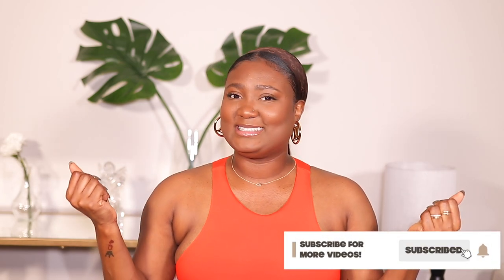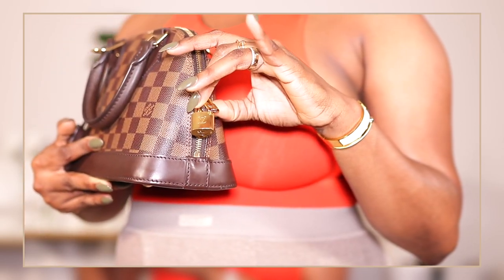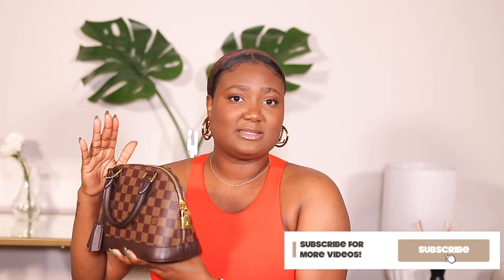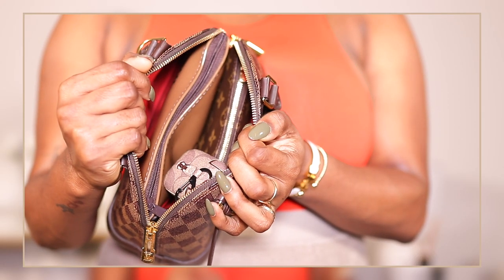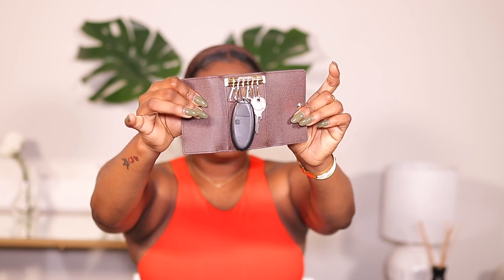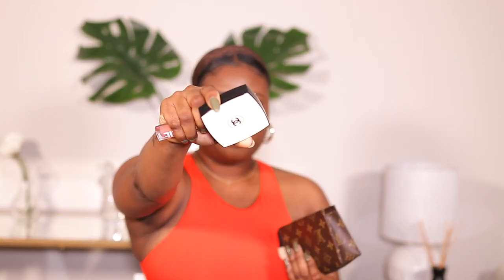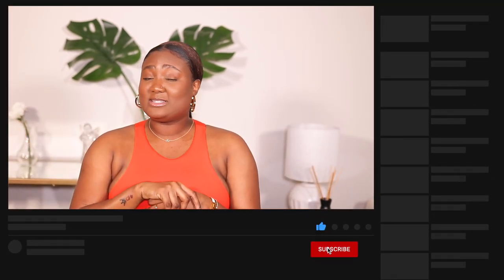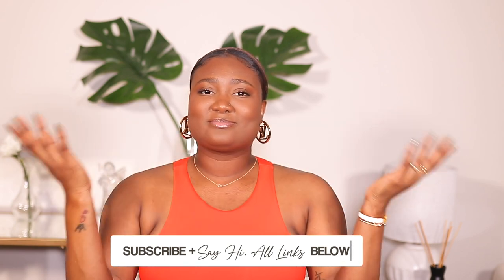Whats In My Louis Vuitton Alma BB | Louis Vuitton Bag Review 2021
♡ Hi, My Loves! Today's Video Is A Whats In My Louis Vuitton Alma BB + A Mini Review Of The Alma BB Itself. It Is Also A Collaboration Video W. My Friend, Syndie Also Known As Beautifully Syndie. I Am So Excited! I've Linked Her Channel + Instagram Down Below, She Focuses On Fashion, Beauty, Lifestyle + Also Loves Luxury Just Like Us, So You'll Love Her. I Hope You Enjoy Or Find This Video Helpful, XO.

After Watching This Video, Go Watch Her Video, Here ↴

Chapterssss
00:00 - Intro
00:46 - Specifications About The Bag
01:32 - Versatility
02:25 - Durability
03:12 - Easy To Clean
03:53 - Price
04:46 - Wear And Tear
05:32 - Many Ways To Wear
06:20 - Other Versions Available
06:35 - Starting A Luxury Collection
07:05 - Compact + Run Through Whats Inside
10:52 - Unpack + Pack The Bag With ME
12:12 - Outro

All INFO Needed ☟

⇢ Louis Vuitton Toiletry Pouch 15 - Discontinued Online (Check Stores)
⇢ Bloomingdales Cosmetic Bag
⇢ Airpod Coach Inspired Case

﹅ IN Cosmetic Bag (Bloomingdales)
⇢ Before You Go Spray
⇢ Travel Size Deodorant
⇢ Hand Sanitizer -
⇢ Clorox Wipes
⇢ Feminine Pads

﹆ IN Toiletry Pouch
⇢ Kylie Lipgloss
⇢ Chanel Face Powder
⇢ Chanel Travel Size Mademoiselle Perfume
⇢ Mini Face Brush
⇢ Mini Mascara